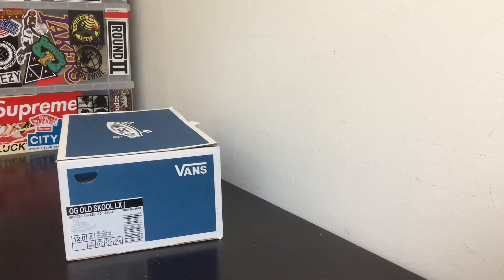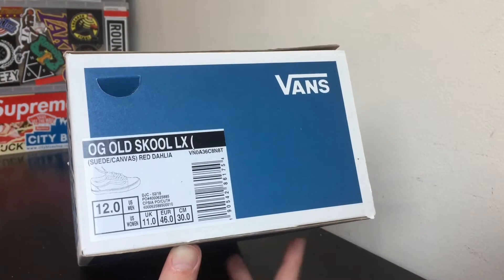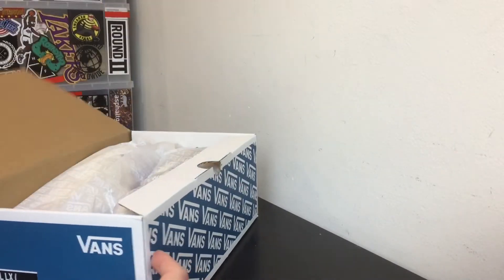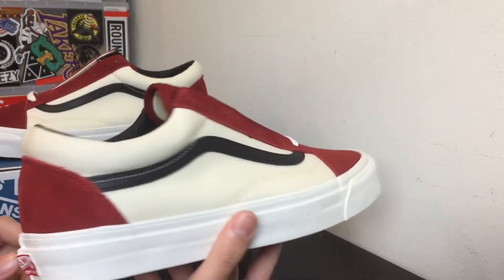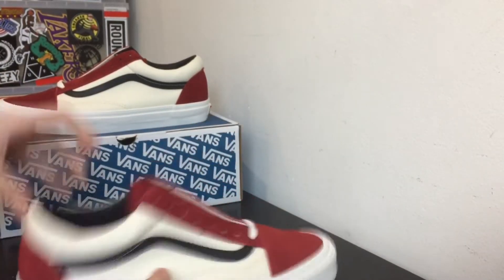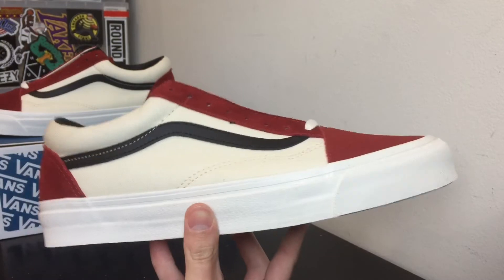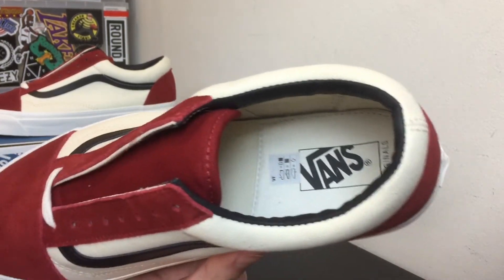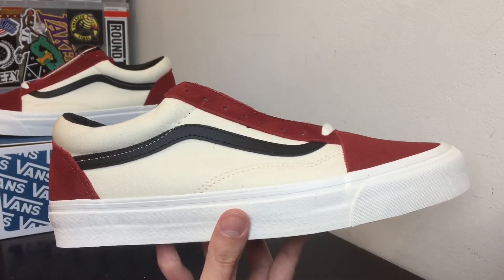VANS OG OLD SKOOL LX "RED DAHLIA" REVIEW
If you are looking to buy these they are currently SOLD OUT EVERYWHERE but I AM SELLING 2 PAIRS FOR RETAIL- sz 10.5 and 11.5.
I managed to get extra pairs before I found my size so Im willing to hook you guys up.

Vans Vault
OG OLD SKOOL LX
Red Dahlia
(Suede/Canvas) Red Dahlia/Marshmallow/Black
Retail- $65
Available at select retailers (for more info regarding locations that sell vans vault checkout this